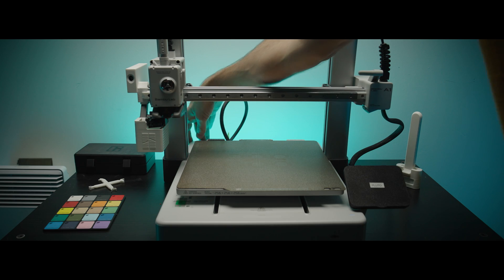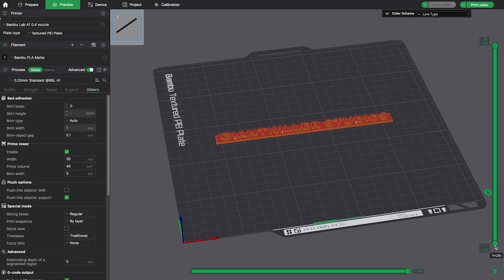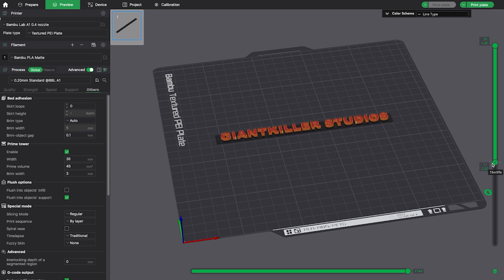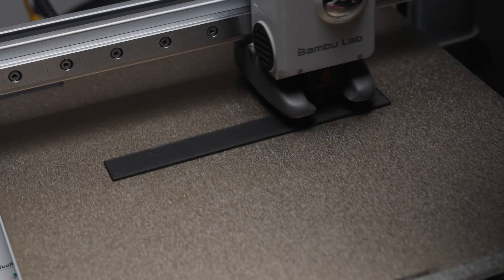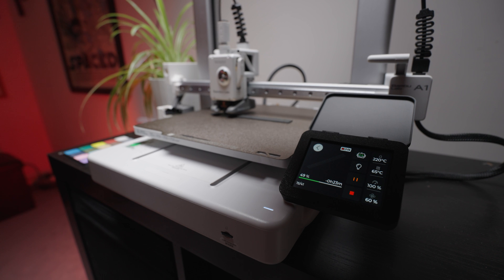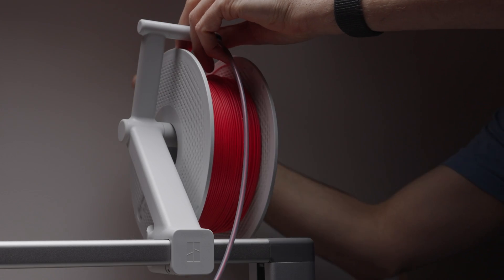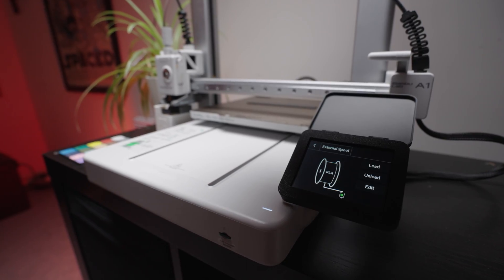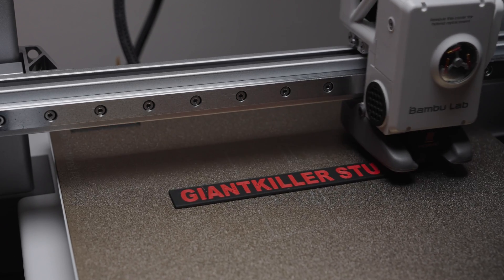Color Swap Without AMS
Multicolor Printing Without an AMS in Bambu Studio
So, you don't have an AMS (Automatic Material System), but you still want to create multicolor prints? No problem! Let's dive into how you can achieve that.

MAKER STUFF:
Bambu A1 Printer
AIR PURIFIER
Deburring Tool Kit